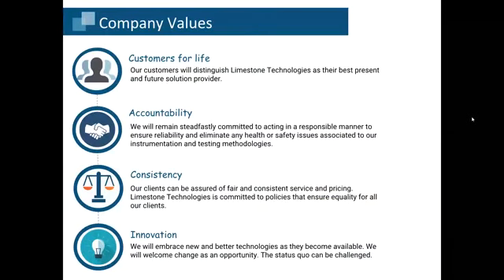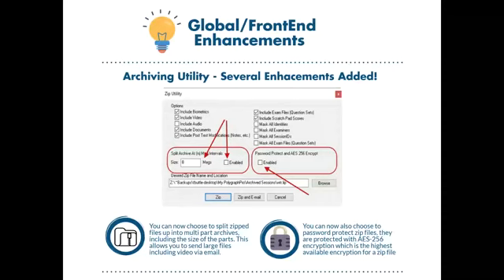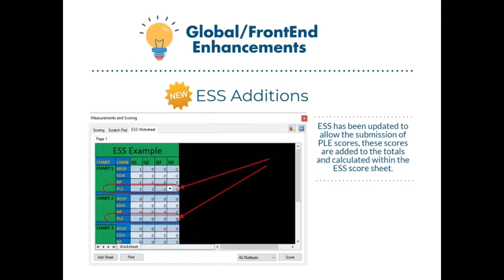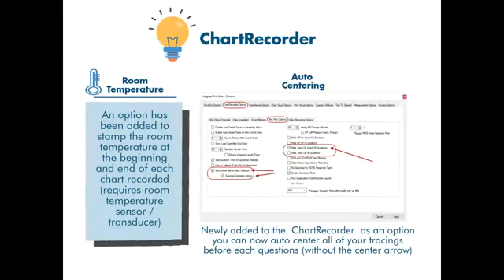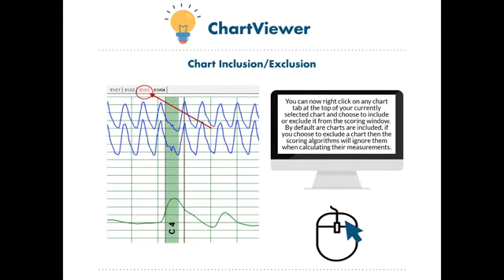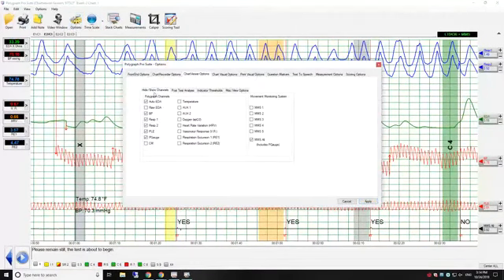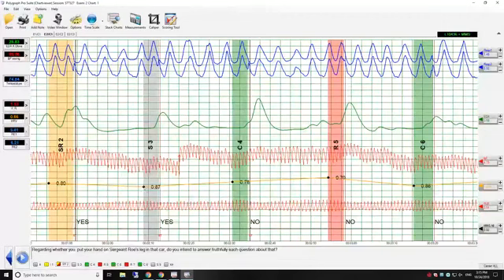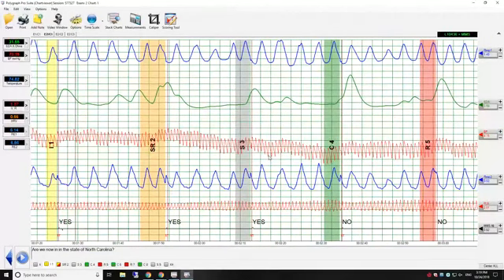Tech Talk with Tyler - Version 4.2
In this Tech Talk, Tyler Buttle (Limestone's Software Development & Support Manager) explains the latest features in Limestone Technologies Inc.'s latest software update - version 4.2.